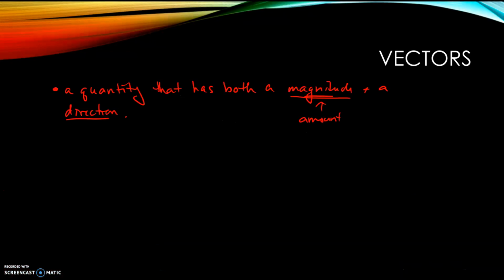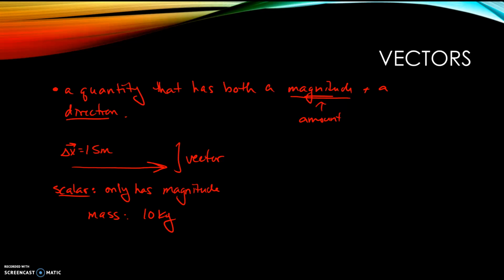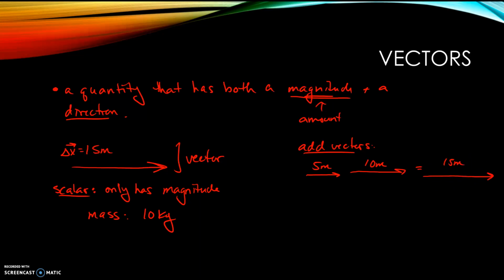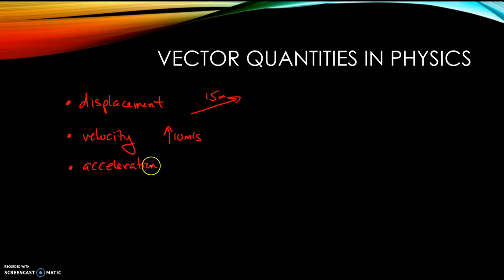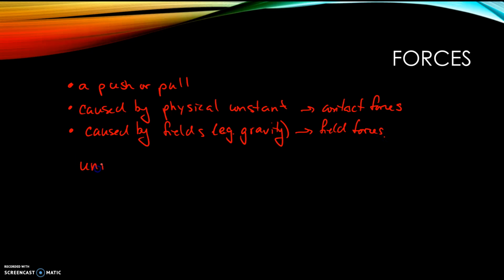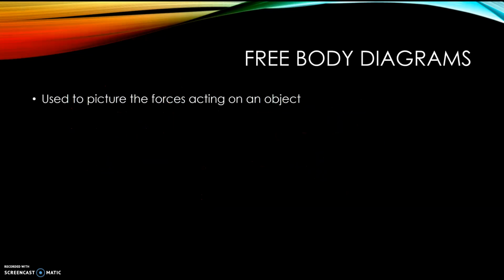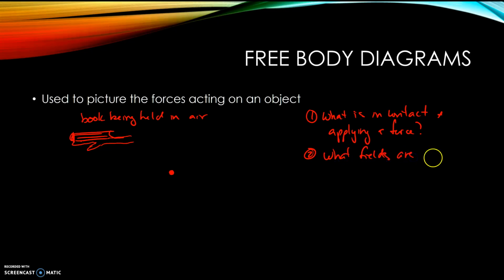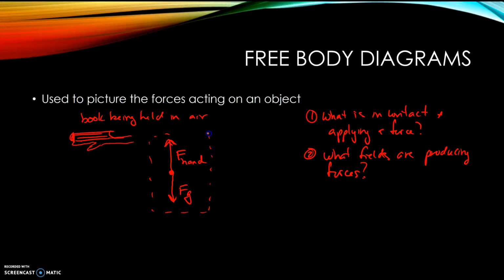Vectors and Free Body Diagrams